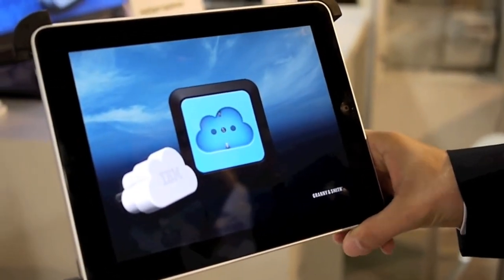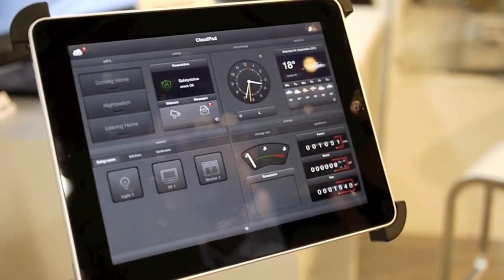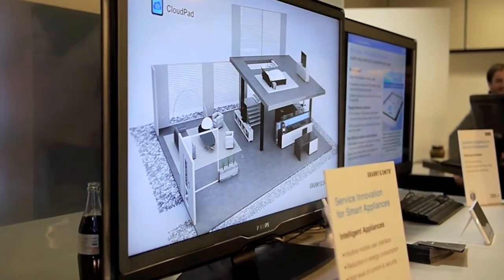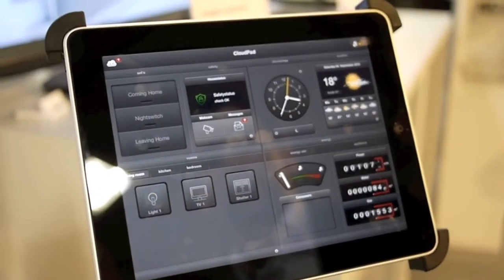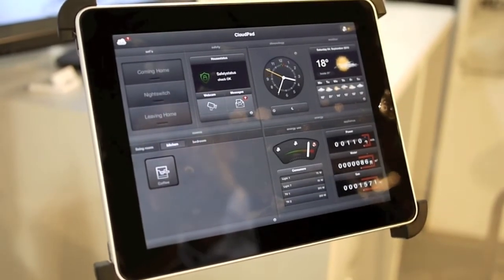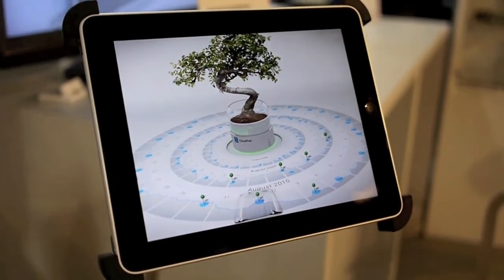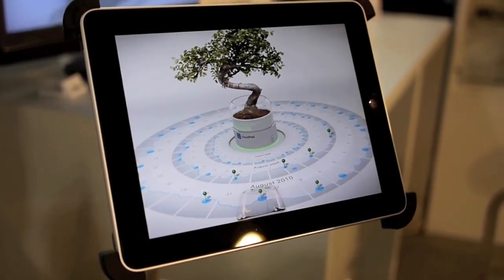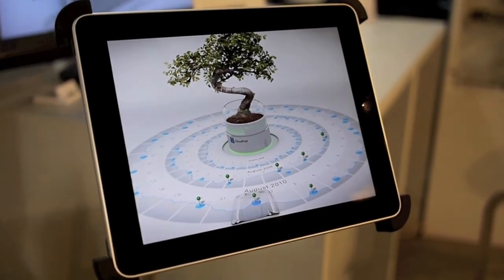iDomotique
Granny & Smith demonstrates, on IFA 2010, in Berlin, an Home Automation interface for the iPad. Developed for IBM, the interface allows one to control all digitally interfaced home "components".